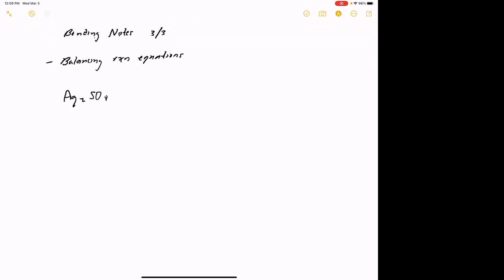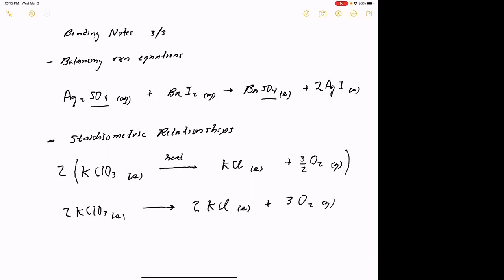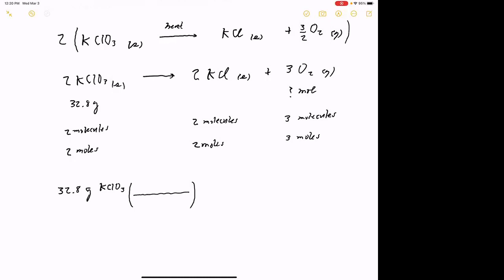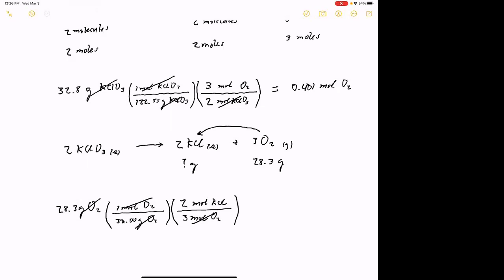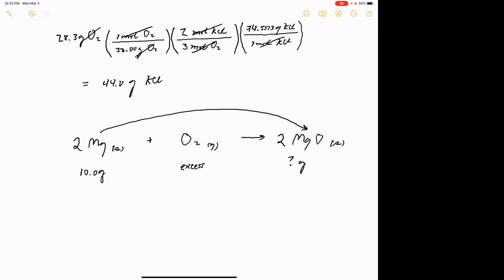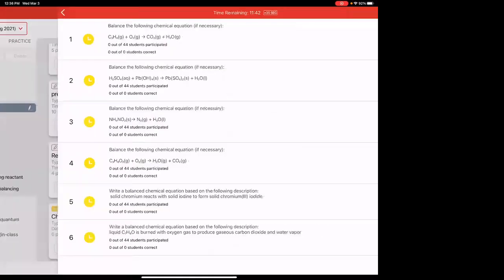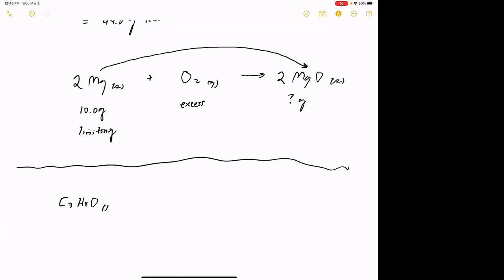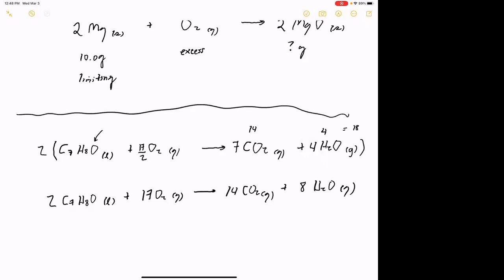CHM121 class meeting, 3/3